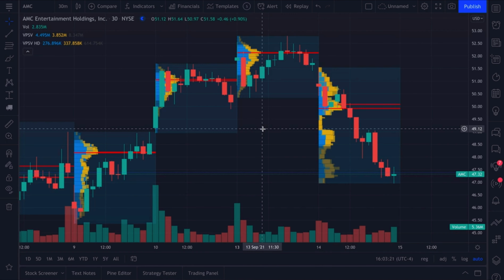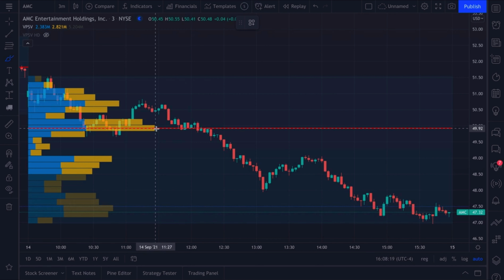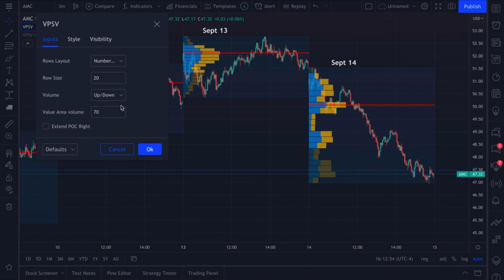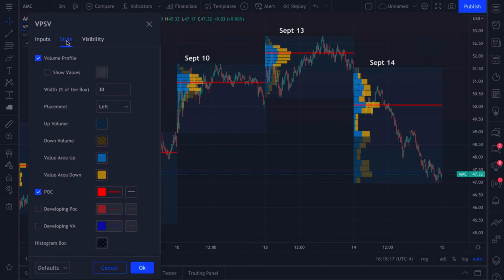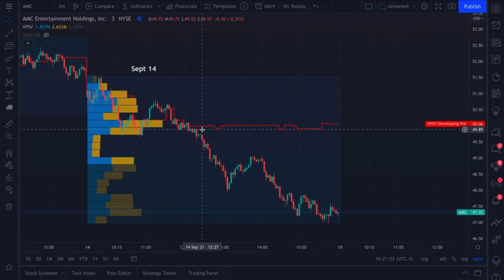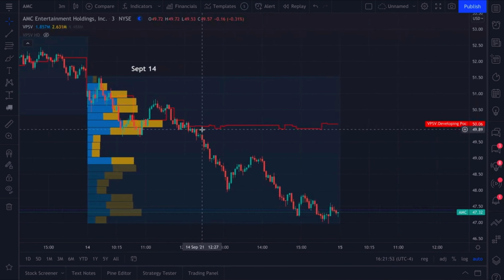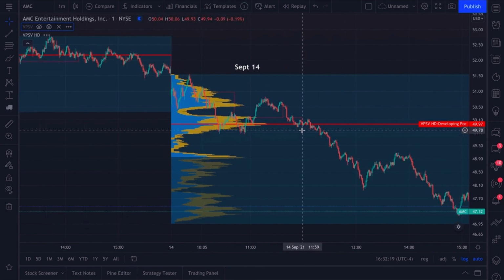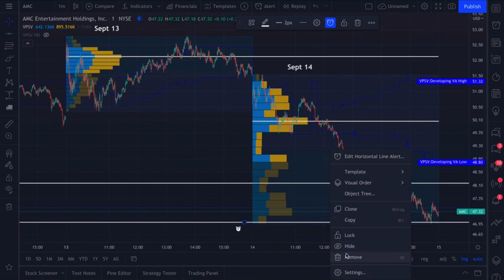Session Volume Profile Walkthrough (TUTORIAL) Part III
This is the second video in our Volume Profile series created to show you how to use our Volume Profile tools! Please make sure to watch every video in this series to get a good feel for using Volume Profiles, why they matter, and the importance of studying price & volume at the same time.

This video covers Session Volume Profiles including the Session Volume Profile HD. These volume profiles are essential for studying price volume at an intraday level. They help you see what price levels are attracting the most or least amount of volume based on a specific trading day. Zoom in to a 5-minute chart or even a 1-second chart and see the exact price levels where the most trading volume occurred.

These tools are highly detailed and specific. They will help with your analysis and research to see things other people don't. Dive into the granular nature of markets, even if that means a minute chart, to see the price levels where the most buyers bought and the most sellers sold.

We hope this video and these tools answer all of your questions!